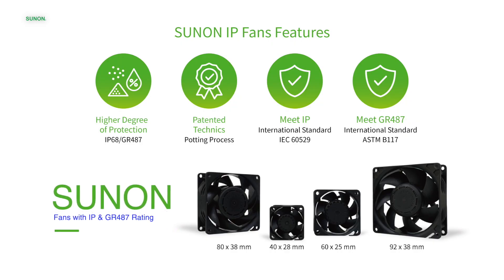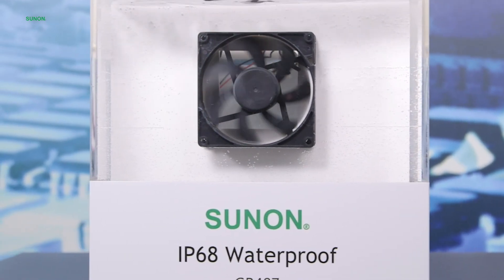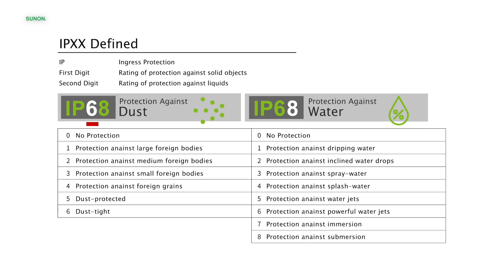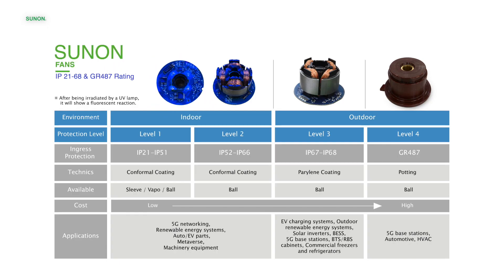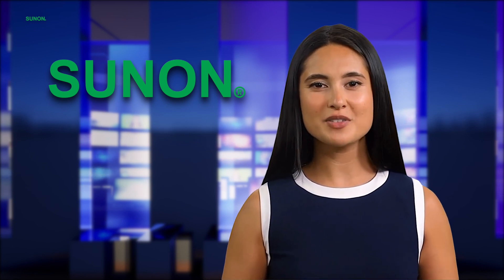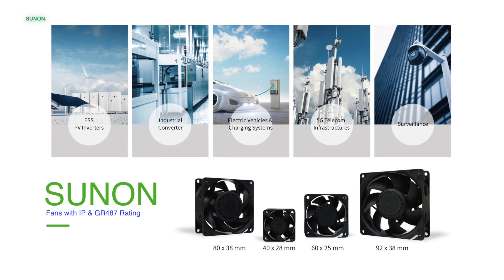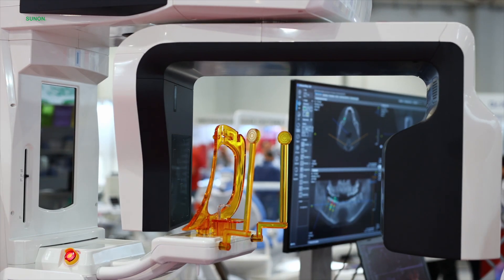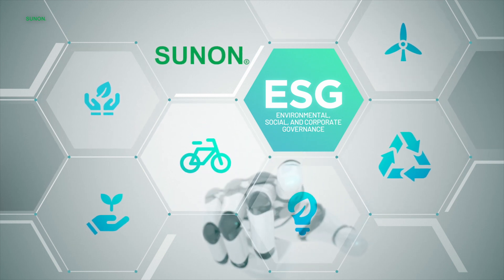SUNON IP68 & GR487 Fans for Outdoor Applications / 建準戶外能源系統專用GR487 & IP68 防護風扇系列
SUNON IP68 & GR487 Fans for Outdoor Applications
SUNON is focusing on the development of power-saving technology and thermal design that meet outdoor application requirements. The IP fan series can be applied to a variety of outdoor applications as well as to the systems operating in extreme weather and 24/7 working environments.

建準戶外能源系統專用GR487 & IP68 防護風扇系列
SUNON創新推出「高效散熱並具備耐鹽霧GR487和最高防塵防水達IP68的散熱方案」，以專利馬達防護技術完整包覆整顆馬達，有效防護馬達隔絕大氣中的鹽霧、灰塵、水等異物，讓風扇不論在沙漠、近海、高山等惡劣環境下可長時間穩定運作，除了能應用在戶外應用產業上，也能被應用在其他需要面對嚴苛環境挑戰下，和全天候不間斷的長時間運作需求的設備系統。